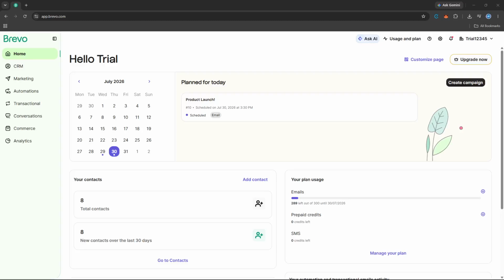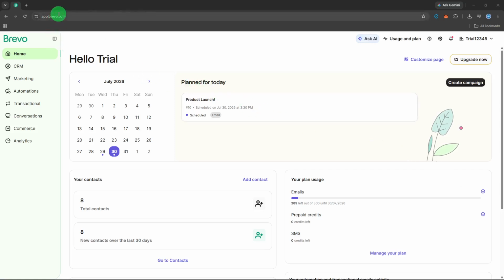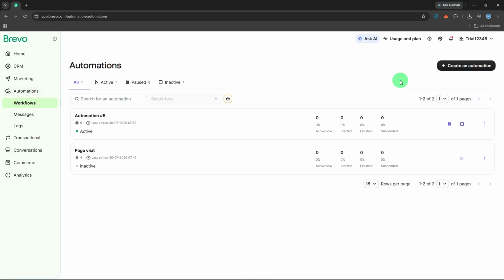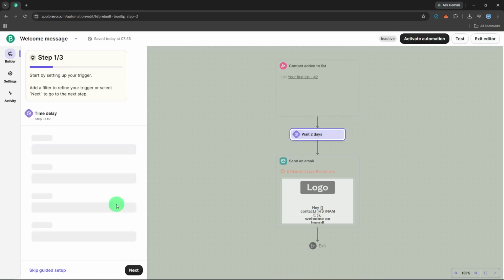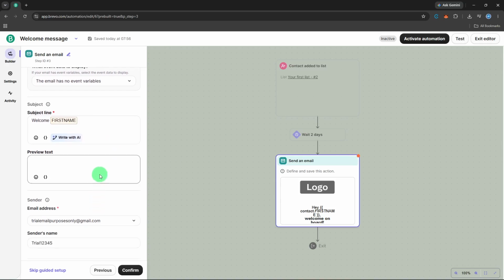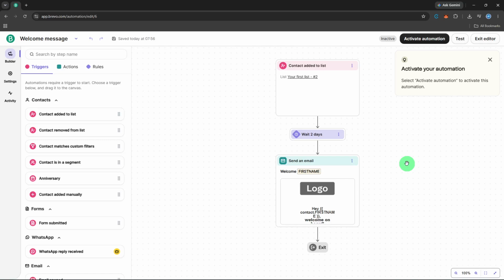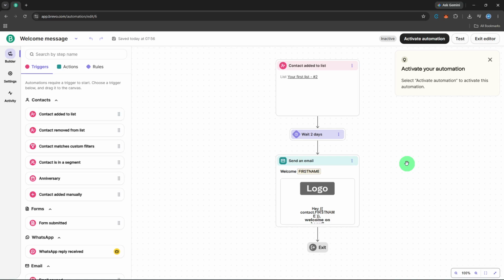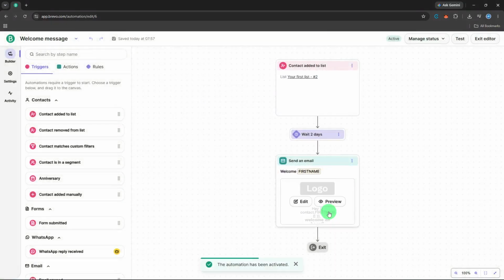Create A Welcome Email Automation In Brevo [Step by Step]